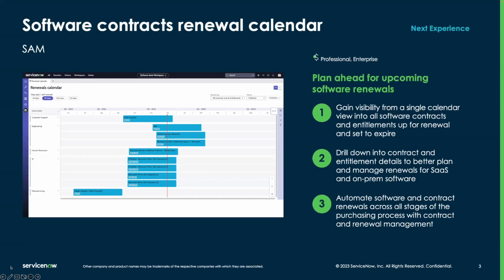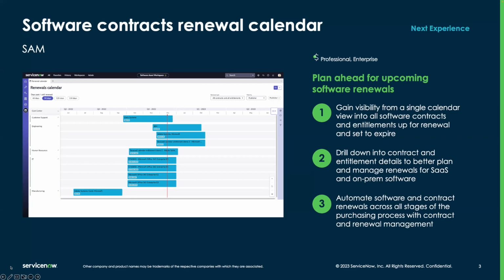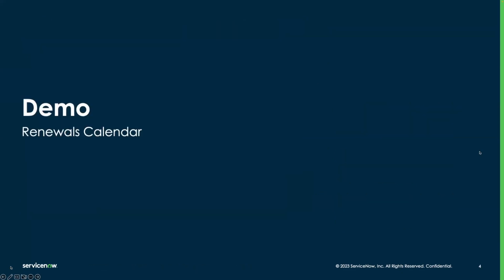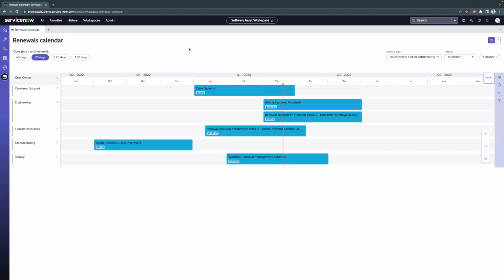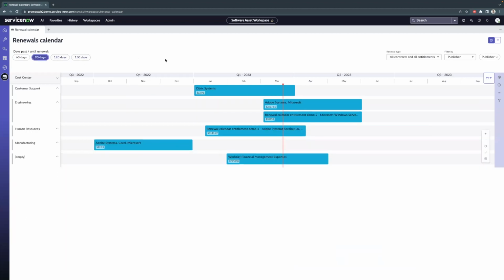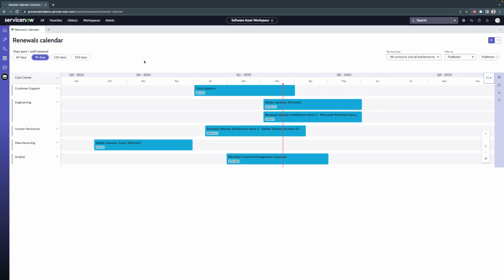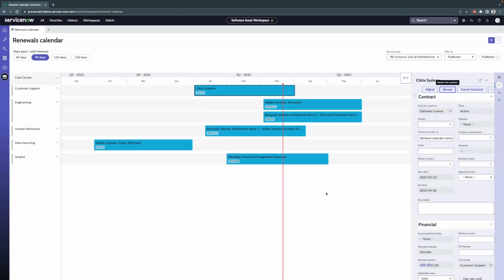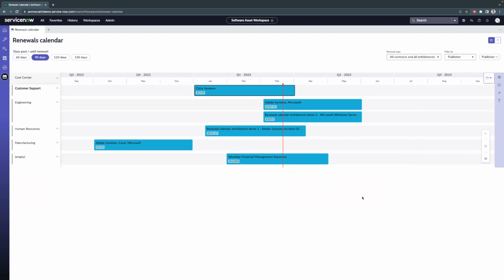Technology Workflow Utah Release ITAM SAM Renewals Calendar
This Utah feature provides improved visibility on expiring software contracts & entitlements through a configurable calendar view.  This allows SAM managers to better process and plan contract renewals across their software environment, which helps optimize budgeting, planning, and procurement processes for their organization.